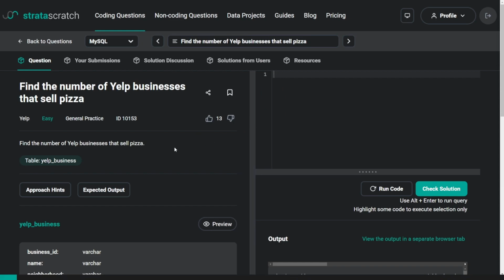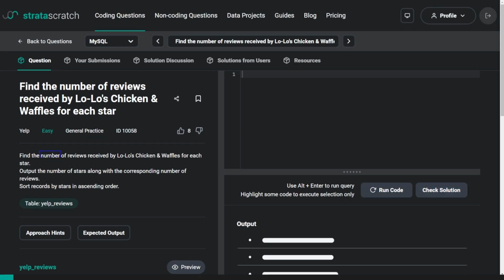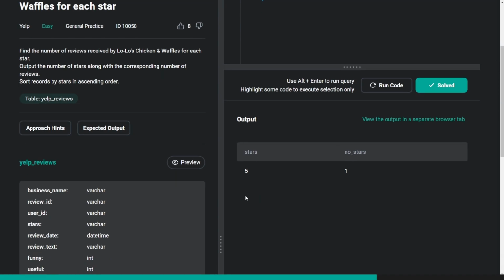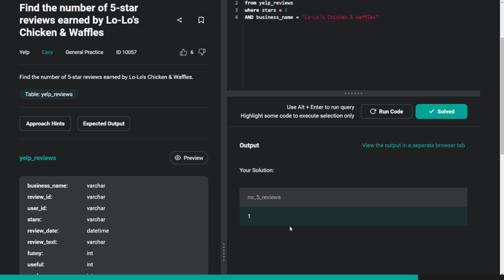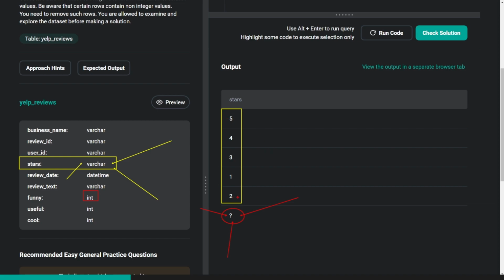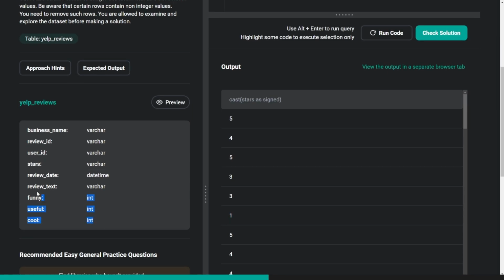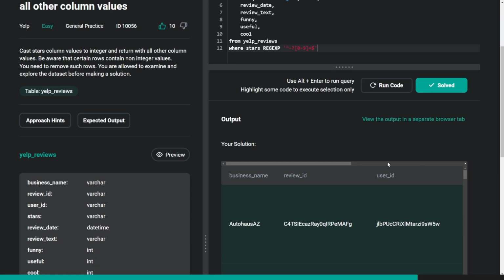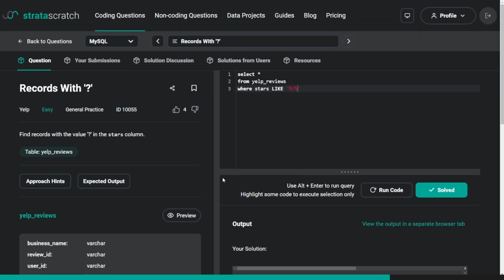Episode 11 - Solving REAL SQL Interview Problems with StrataScratch (Yelp Edition)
Problems IDs in this video:
0:00 Intro
0:10 #1 | 10153 | Yelp
1:56 #2 | 10058 | Yelp
4:26 #3 | 10057 | Yelp
5:58 #4 | 10056 | Yelp
12:05 #5 | 10055 | Yelp